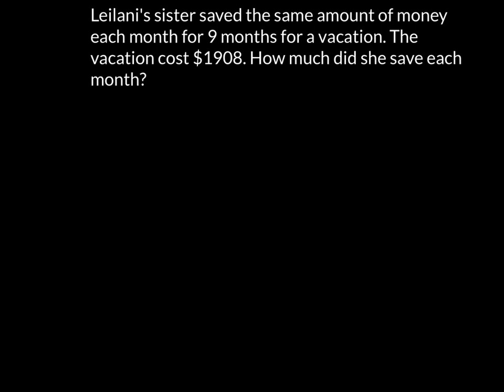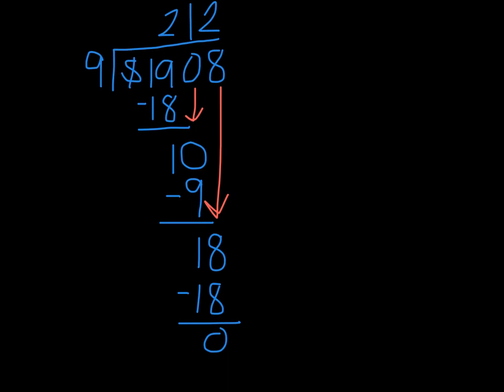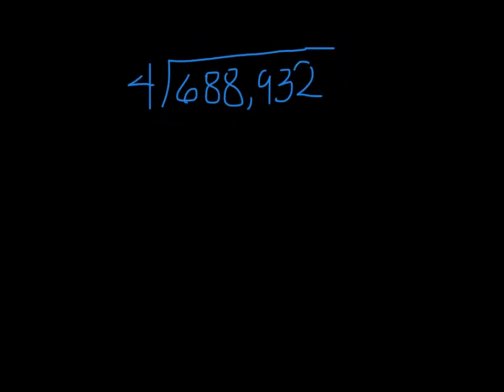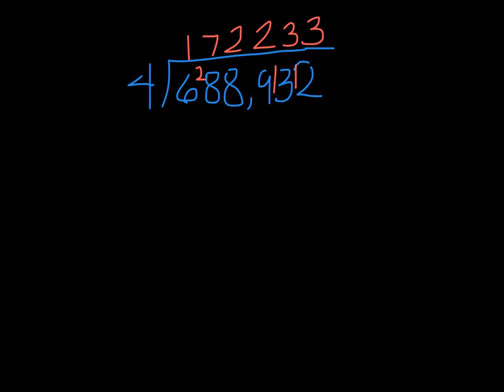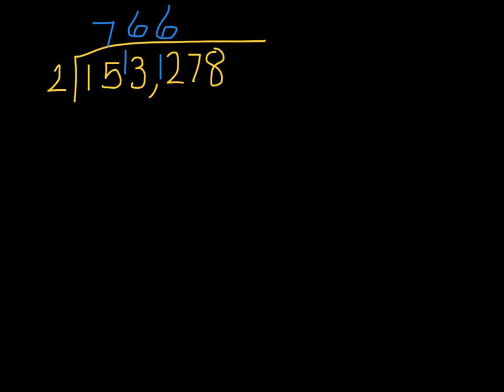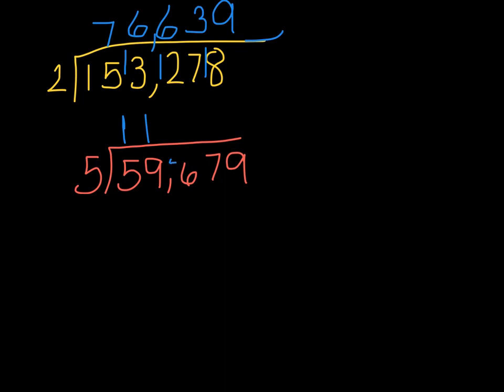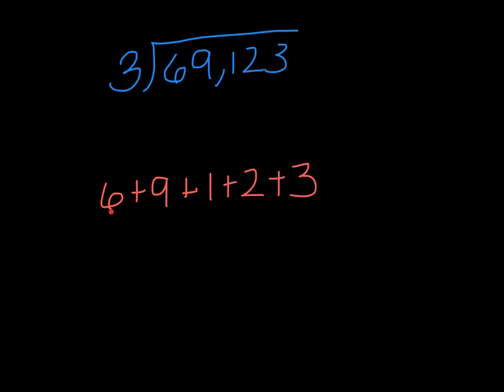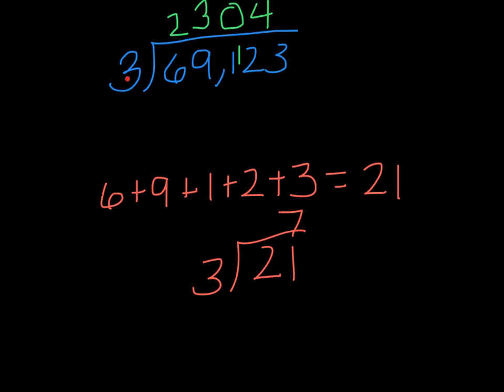3-1 short division